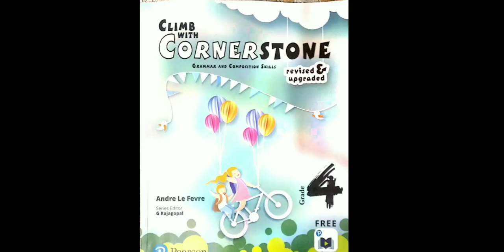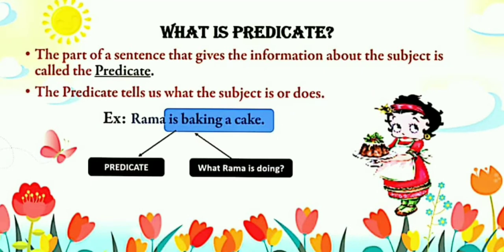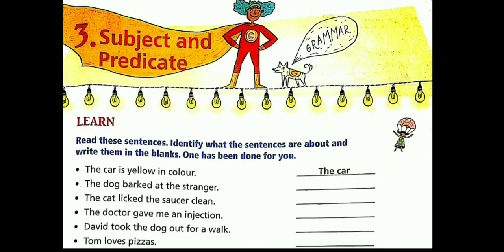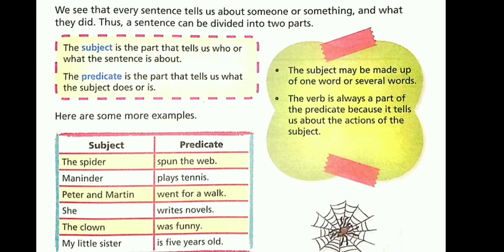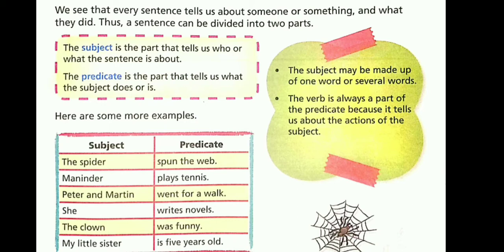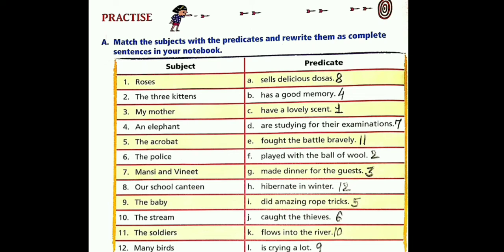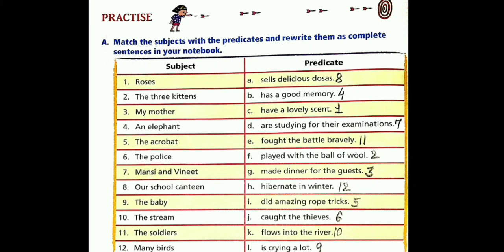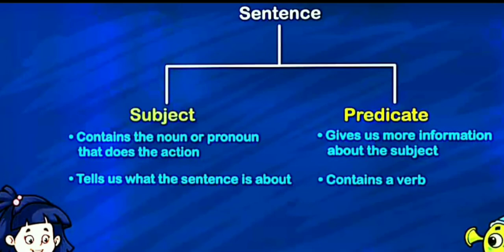Greatmen Online Learning Class 4 English Grammar 0301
We Are Committed To Provide Best Knowledge To Create Happiness In Our Society. In This Continuous Effort We Are Now Gearing Up For One Of The Required Teaching Methodology In The Current Situation To Facilitate Continuous Learning For Our Scholars We Will Be Sharing Online Learning Videos For All The Classes For The Session 2020-21. Since This Method Is New For The Educators , We Request For The Parents Cooperation And Support In Our New Endeavor. This Video Contains Class 4 English Grammar Chapter 3 Explanation And Worksheet Link-